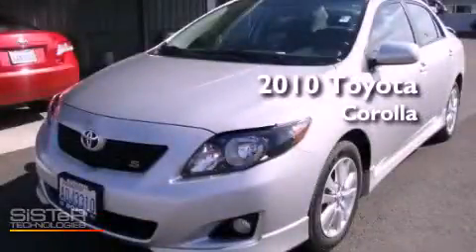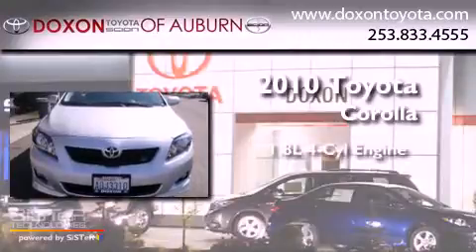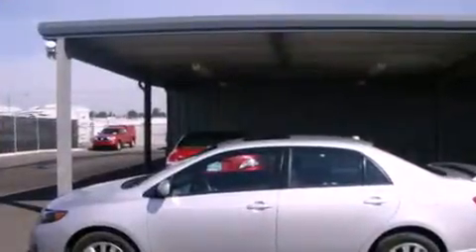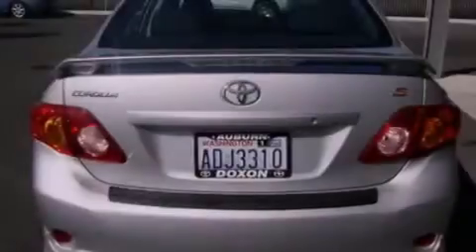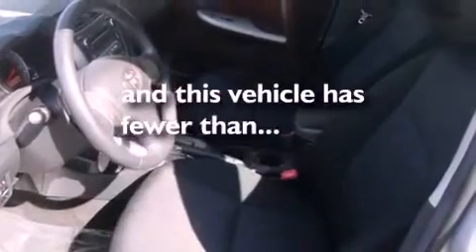Certified 2010 Toyota Corolla Auburn WA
We've been honored to serve the Auburn WA area , we promise that your experience at our dealership will exceed your expectations !

 Year : 2010
 Make : Toyota
 Model : Corolla
 Engine : 1.8L L4 DOHC 16V
 Trans . : Automatic
 Exterior : Silver
 Miles : 4,585
 Interior : Black
 Stock : B9305

 The Doxon Family has been in the automobile business right here in Auburn since 1938 . Myron and Ken Doxon , along with their dad , sold Studebakers at 119 Auburn Way South . When you dialed the garage , as they called it , you phoned just 5 . Pretty simple . One number and you knew how to get hold of Doxon and Sons .

 The Doxons are four generations of automobile experience , and we want to make it as simple as dialing five when it comes to service and commitment . Were celebrating 42 years with Toyota as one of the oldest established Toyota dealers in the US .

 In 1964 , it was simple selling cars and trucks people could depend on . In 2007 , its still simple . Build the best cars and trucks in the industry ; with Quality , Dependability , and Reliability ; make them stylish and exciting to drive , with plenty of models from which to choose , and its simple to meet all your customers needs .

 Toyota has one of the best car , truck , and SUV lineups in the business . On your next visit , take a look at the lighted pictures on the wall . Youll see the history of the Doxon Toyota family and 65 years of commitment to the car business . Doxon Toyota in Auburn . A family tradition since 1938 .

 We believe our 65 years in business , allows our customers the confidence they need , to know our message of service will be followed . Weve called it The Doxon Difference since 1938 .

 2010 Toyota Corolla Auburn WA